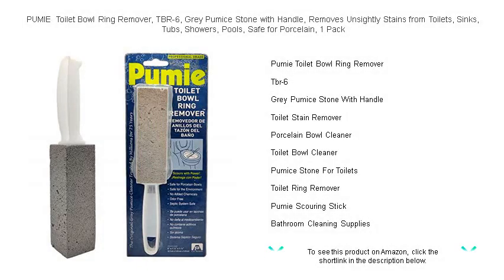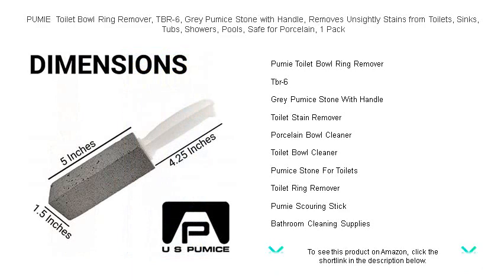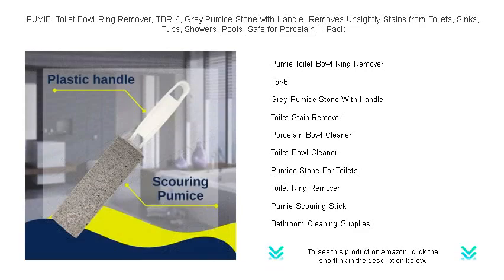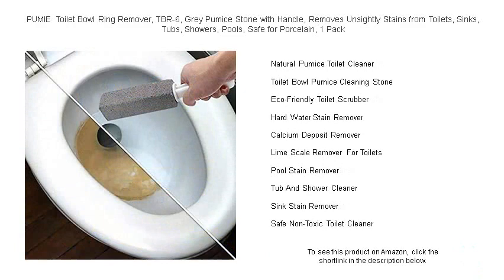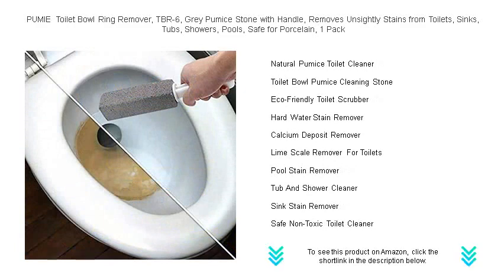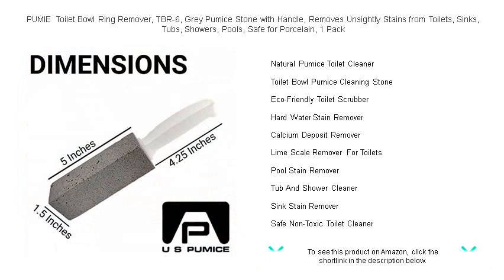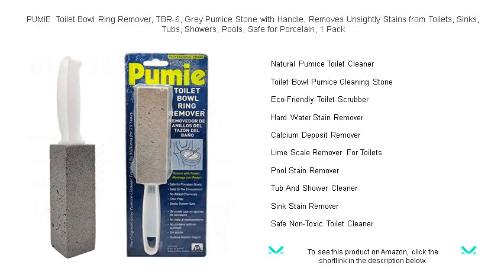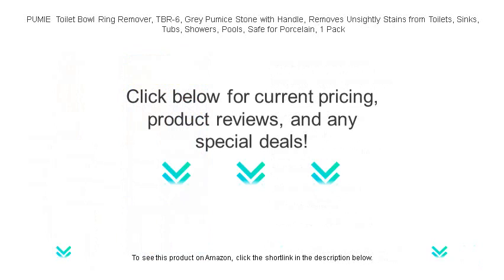PUMIE Toilet Bowl Ring Remover, TBR-6, Grey Pumice Stone with Handle, Removes Unsightly Stains from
- to see this product on Amazon!

The Pumie Toilet Bowl Ring Remover is an effective tool that effortlessly tackles tough toilet stains, restoring the original shine and cleanliness to your bathroom fixtures without harsh chemicals.

With its sturdy design, the Tbr-6 Grey Pumice Stone With Handle makes it incredibly easy to remove stubborn mineral deposits and rings from your toilet, ensuring a spotless and hygienic environment.

For a powerful solution to unwanted toilet stains, the Toilet Stain Remover works quickly to wipe away grime and discoloration, promising a fresh and sanitary restroom experience.

The Porcelain Bowl Cleaner is specially formulated to break down stubborn stains on porcelain surfaces, leaving your toilet bowl sparkling clean and hygienically safe for your family.

When you need a comprehensive cleaning solution, the Toilet Bowl Cleaner penetrates deeply to dissolve dirt and grime, ensuring your bathroom sparkles with cleanliness and freshness.

The Pumice Stone For Toilets is an excellent choice for erasing stubborn stains and mineral buildup in your toilet bowl, leaving a spotless finish without damaging the surface.

If you're struggling with unsightly toilet rings, the Toilet Ring Remover provides a hassle-free way to eliminate them, restoring your toilet's original appearance with minimal effort.

Revolutionize your cleaning routine with the Pumie Scouring Stick, perfect for tackling hard water stains and toilet rings, providing a clean and polished surface in no time.

Stock your bathroom with reliable Bathroom Cleaning Supplies designed to combat everyday dirt and stains, ensuring your space remains fresh and inviting all year round.

Choose the Natural Pumice Toilet Cleaner for an eco-friendly cleaning alternative that doesn't compromise on effectiveness, delivering incredible results without harsh chemicals.

Say goodbye to stubborn grime with the Toilet Bowl Pumice Cleaning Stone, designed to tackle tough stains and leave your toilet bowl looking pristine and brand new.

The Eco-Friendly Toilet Scrubber makes maintaining a hygienic bathroom a breeze, with sustainable materials that ensure your toilet is clean while respecting the environment.

Tackle stubborn mineral deposits effortlessly with the Hard Water Stain Remover, ideal for maintaining clarity and hygiene in bathrooms and preventing future stains.

The Calcium Deposit Remover works efficiently to dissolve calcium buildup in toilet bowls, ensuring a longer-lasting clean and maintaining your bathroom's pristine condition.

For a powerful yet gentle toilet cleaner, the Lime Scale Remover For Toilets delivers effective removal of lime deposits, preserving the integrity of your surfaces without scratches.

Keep pool surfaces sparkling clean with the Pool Stain Remover, specially formulated to eliminate tough stains and restore the beauty of pool tiles and liners.

The Tub And Shower Cleaner is a versatile product that delivers outstanding results, removing grime and soap scum to ensure your bathing areas stay spotless and inviting.

With the Sink Stain Remover, you can easily keep your sink looking brand new, effortlessly eliminating stains and buildup to maintain a fresh, gleaming finish.

Trust the Safe Non-Toxic Toilet Cleaner to care for your bathroom with peace of mind, providing an effective clean that's gentle on both surfaces and the environment.